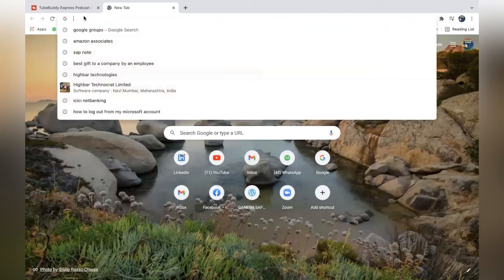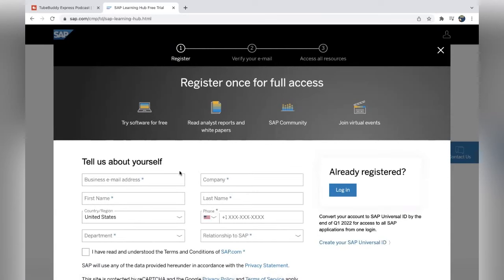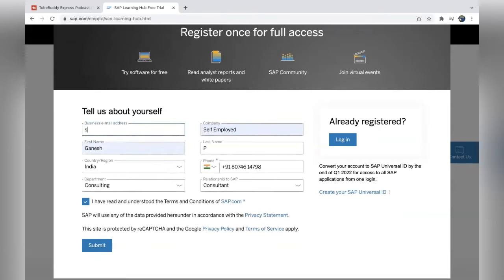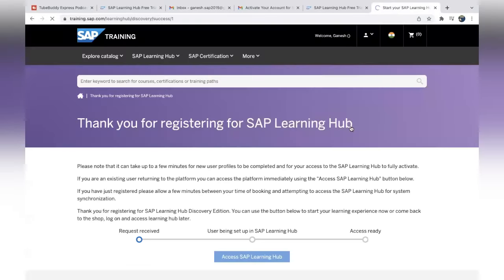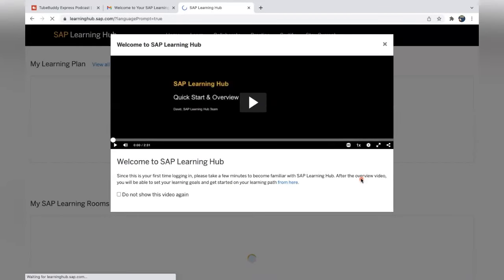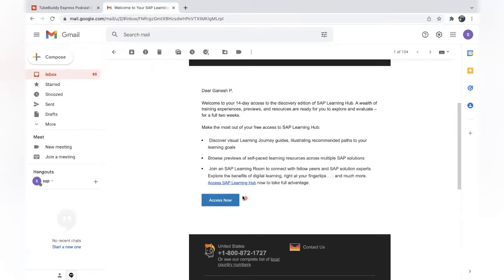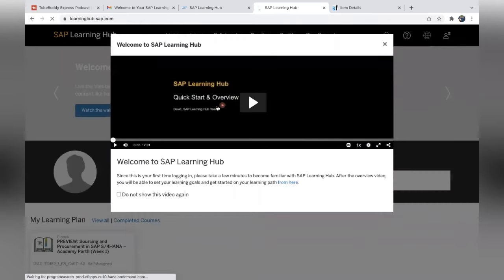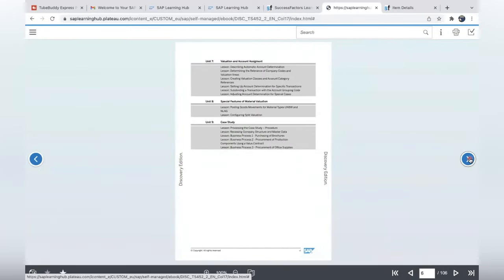Free SAP Learning Hub Access || 14 Days FREE Access || SAP Free Materials || SAP Best Videos on YT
In this Video, you will learn the registration process for 14 Days FREE SAP Learning Hub. I hope this option will be helpful to learn few topics from SAP.

If you like our videos, you can click on the LIKE Button and share with your SAP Circle.

Ganesh